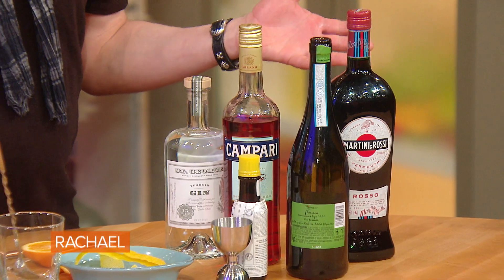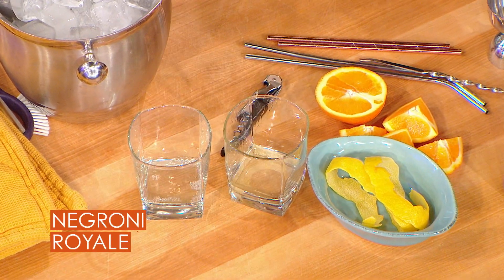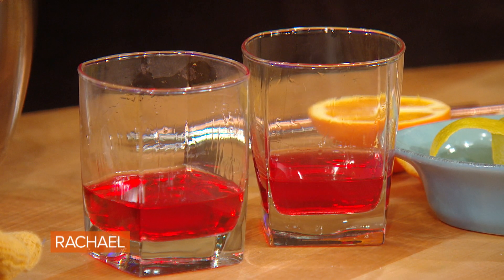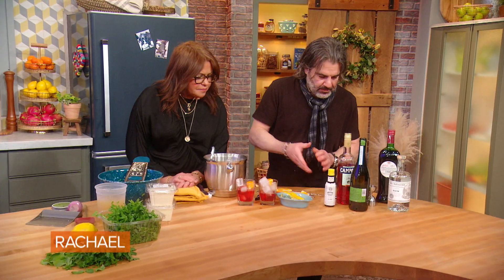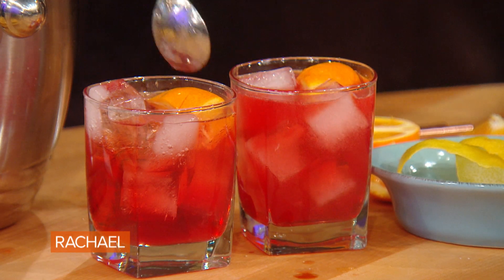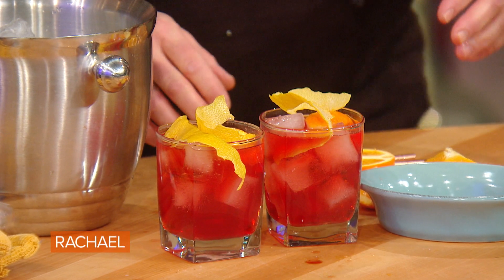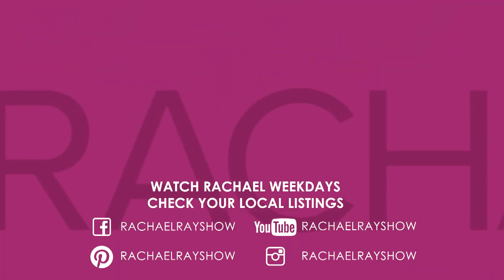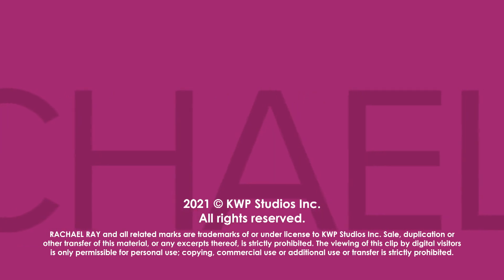How To Make a Negroni Royale Cocktail | John Cusimano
Watch Rach's husband John show you how to make a "royale" version of a Negroni cocktail.